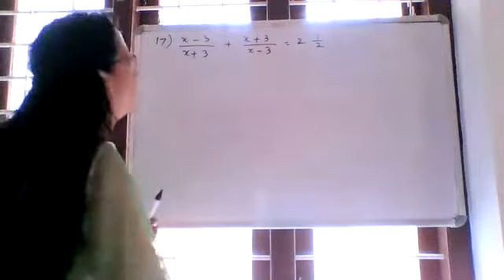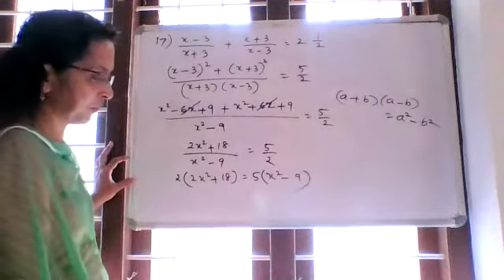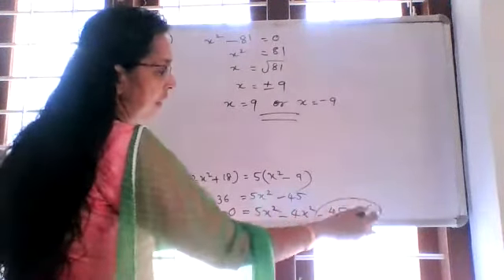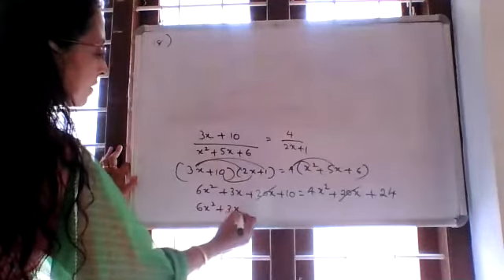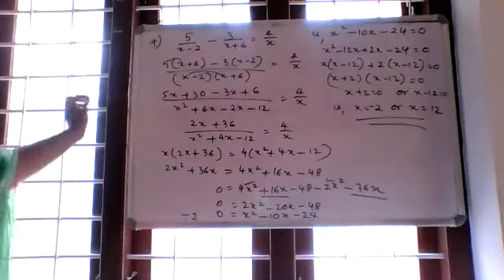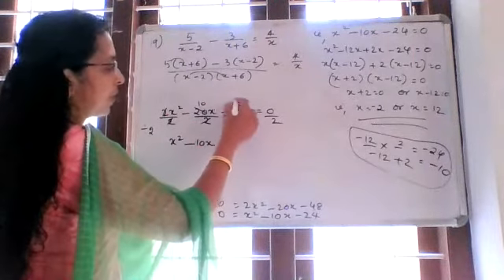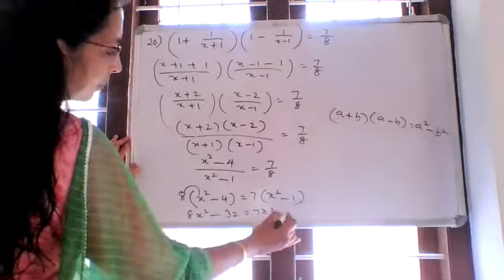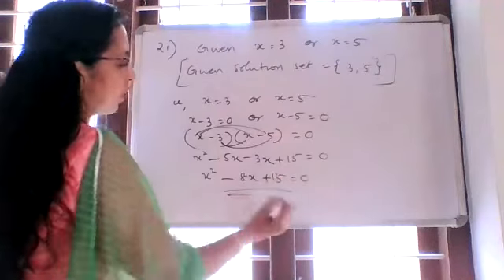Exercise 5(C)Qns 17-21